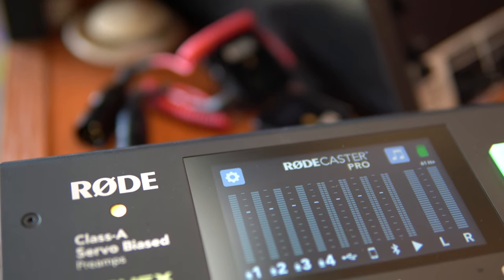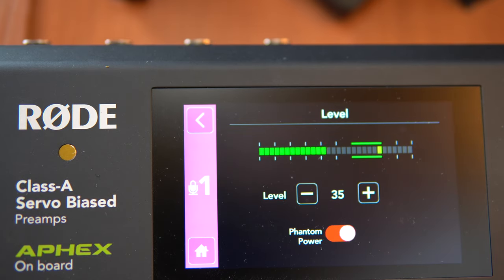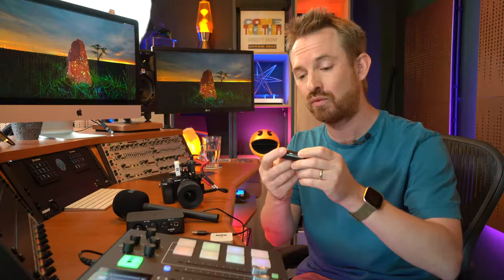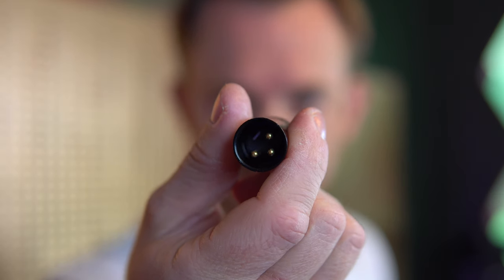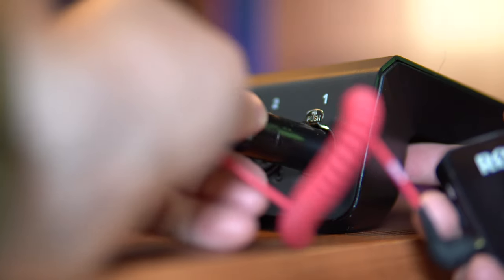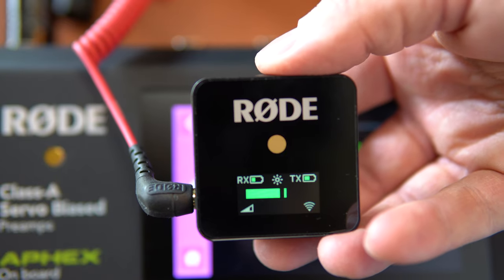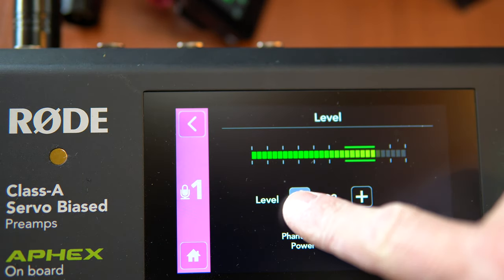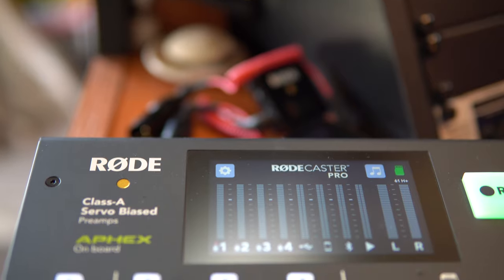How to Connect a Lavalier Mic to a Mixer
It's so easy to plug a lavalier microphone into any mixer using an XLR to 3.5mm converter. This video will show you how to connect a Rode Lavalier Go into a professional audio mixer such as the Rodecaster Pro.

The awesome Rodecaster Pro and Rode Wireless Go - awesome wireless microphone for online calls

- Rode VXLR - connect a lavalier microphone to your computer!

0:00 Tutorial start
0:17 Getting started
0:37 IMPORTANT Turn off phantom power
1:30 Connecting up
1:48 Wrap up